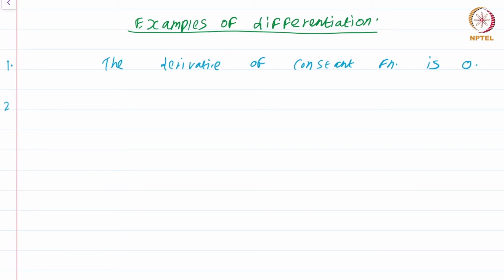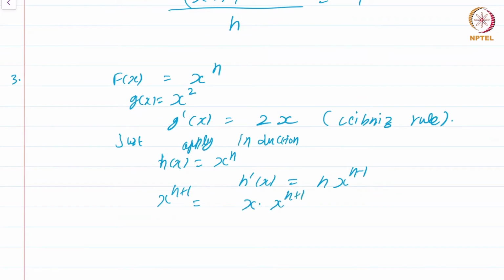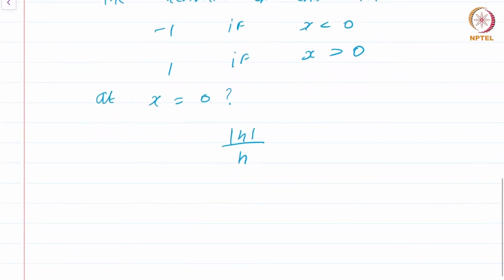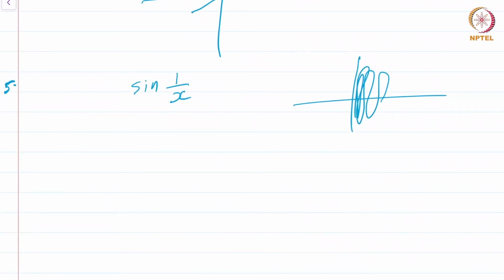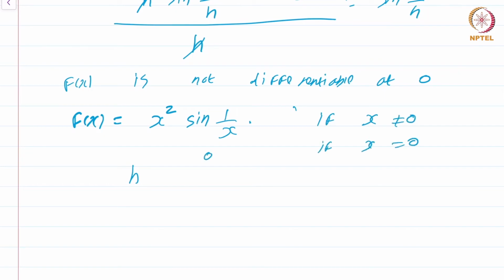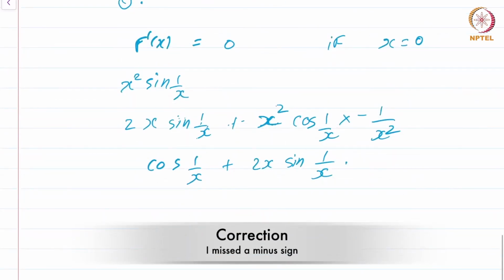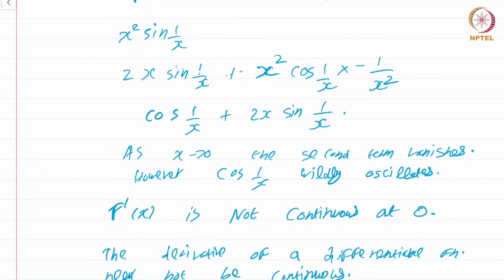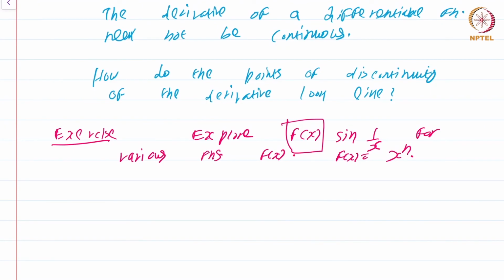Examples of differentiation